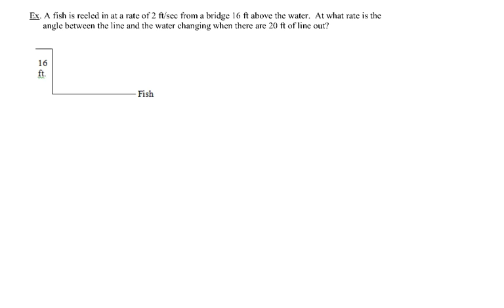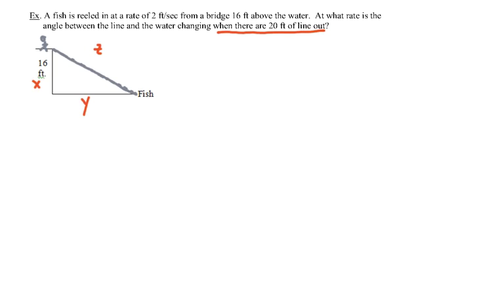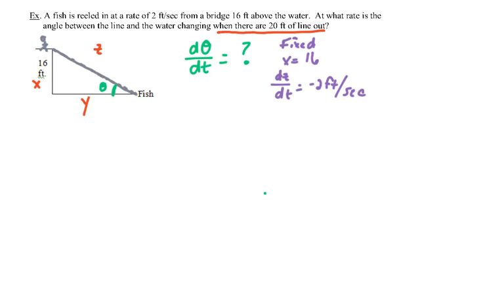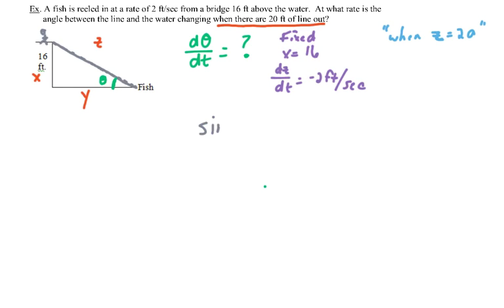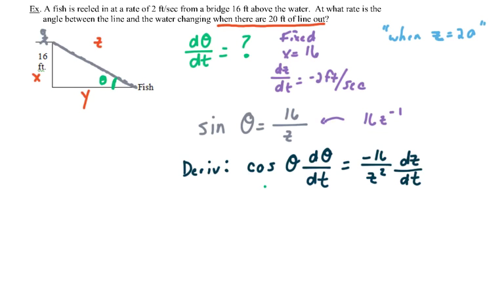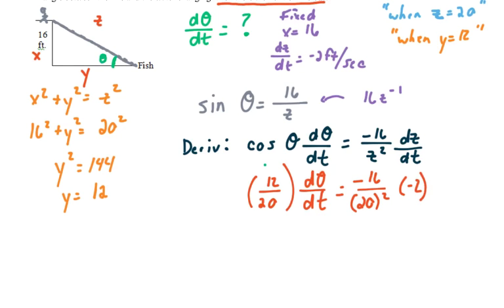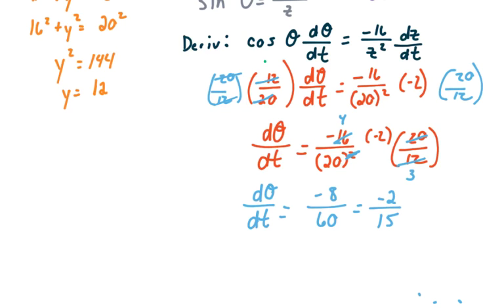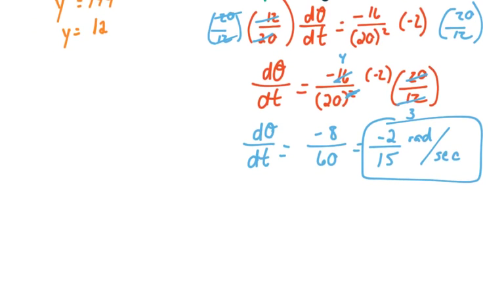CBC Applications of Differentiation: Related Rates-Trig (Video 3)